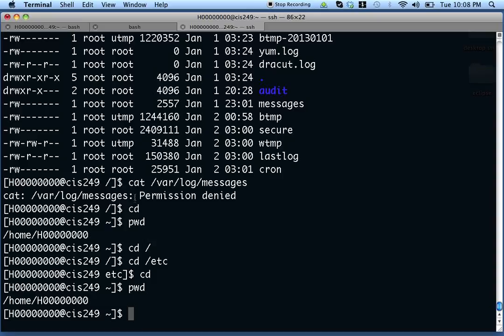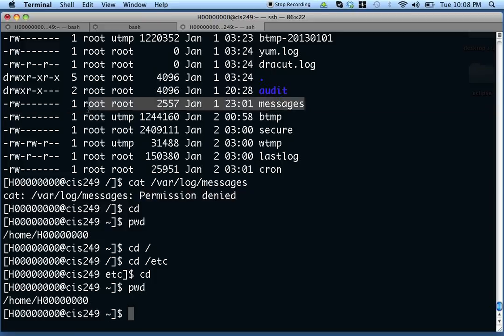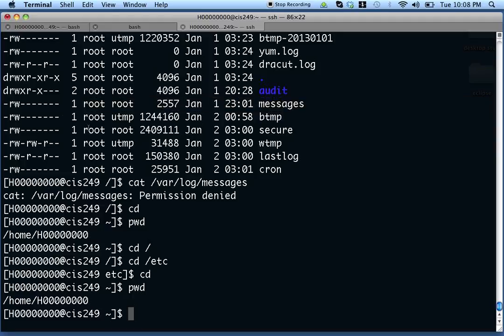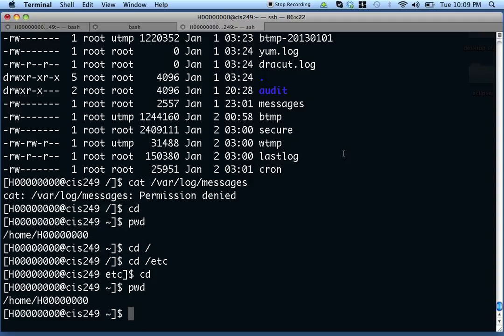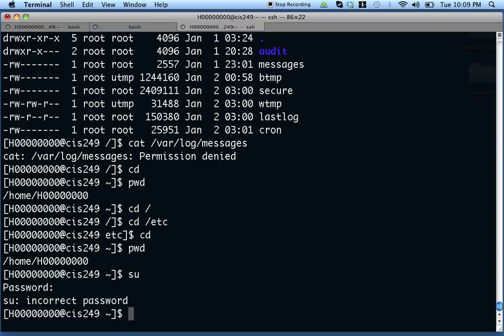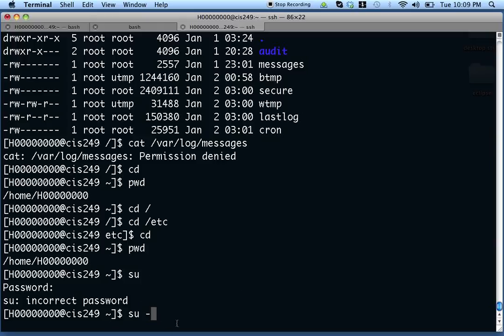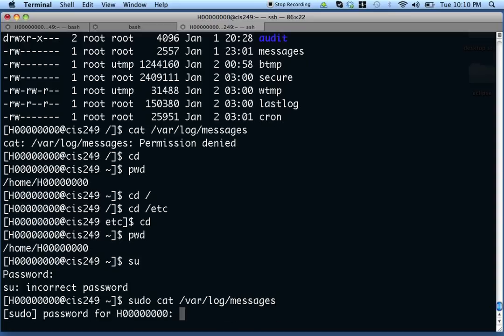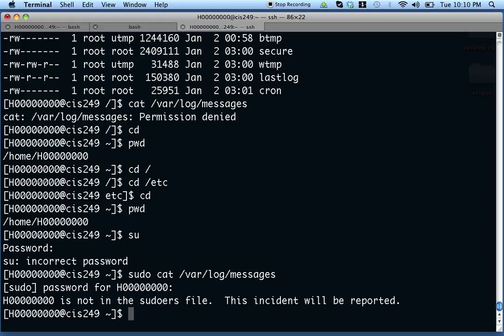Linux: If you're not root you're nobody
Brief discussion of the Linux root user and regular users and how regular users can become root or run commands with root privileges.